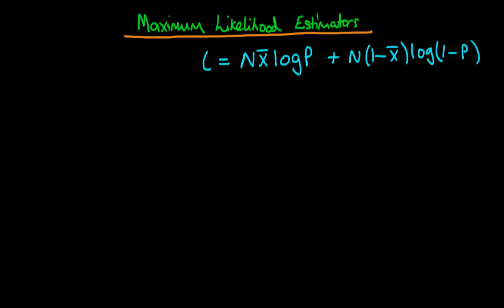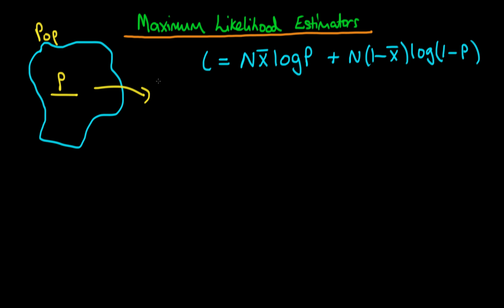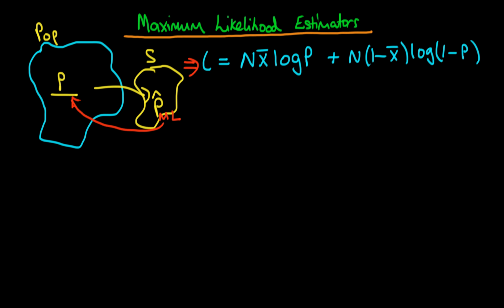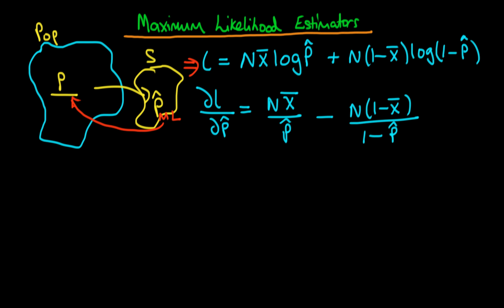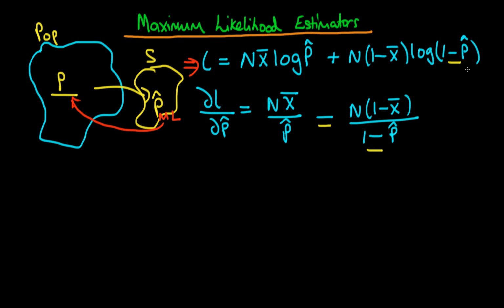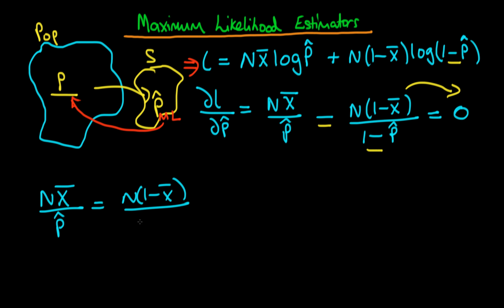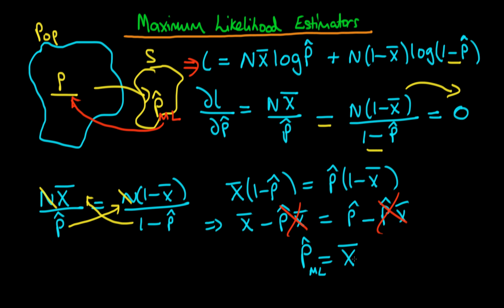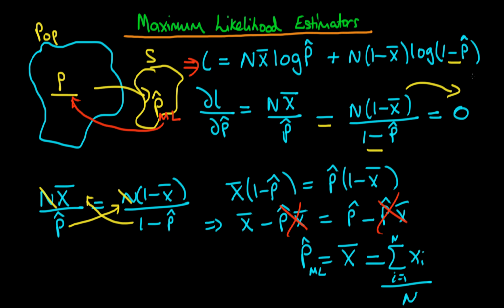Maximum Likelihood estimation - an introduction part 3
This video introduces the concept of Maximum Likelihood estimation, by means of an example using the Bernoulli distribution.

for course materials, and information regarding updates on each of the courses. for course materials, and information regarding updates on each of the courses. Quite excitingly (for me at least), I am about to publish a whole series of new videos on Bayesian statistics on youtube. See here for information Accompanying this series, there will be a book